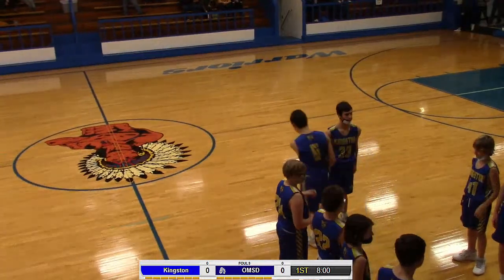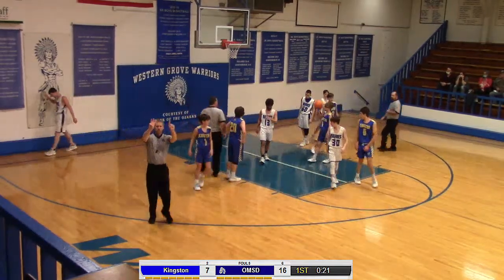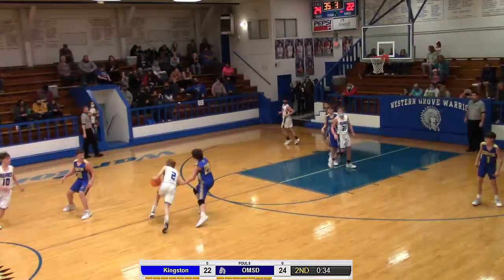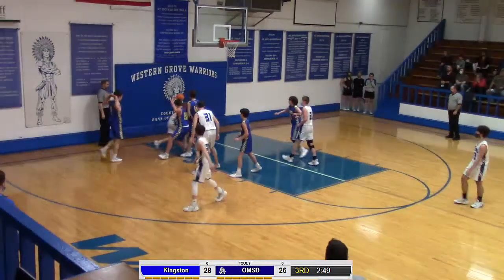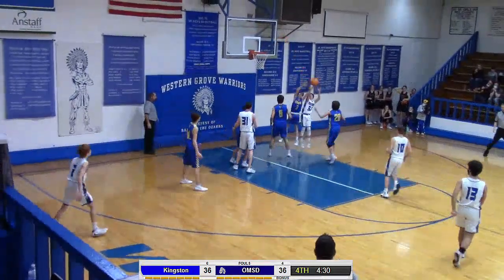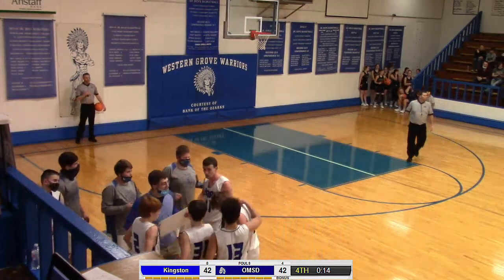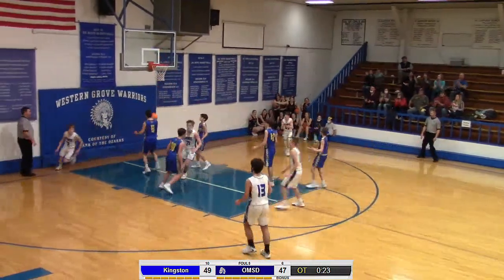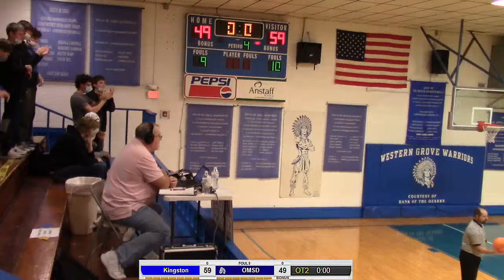OMSD Bears Jr. Boys Vs Kingston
Bruno-Pyatt 2/1/2021